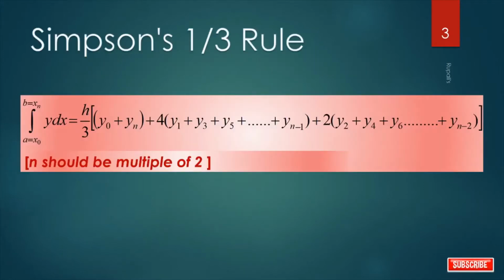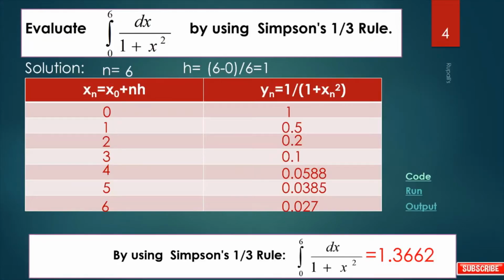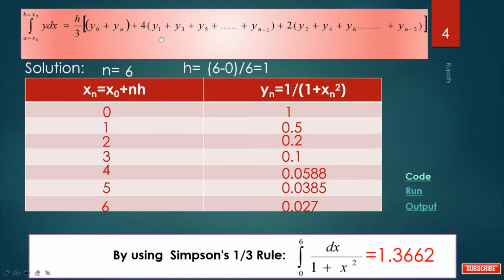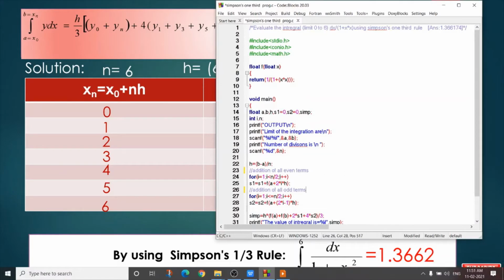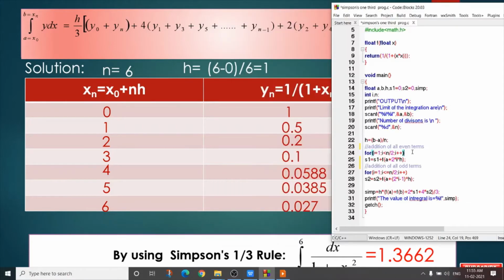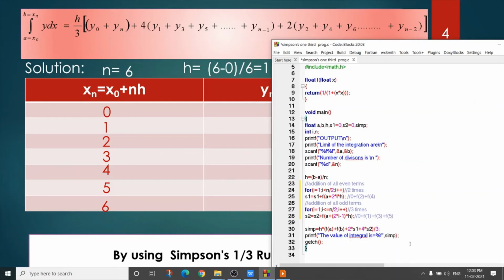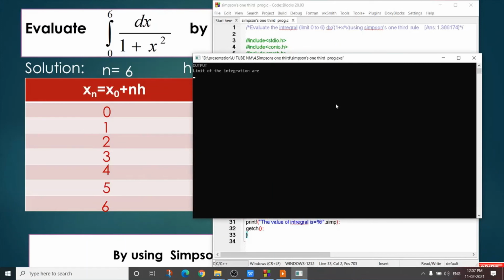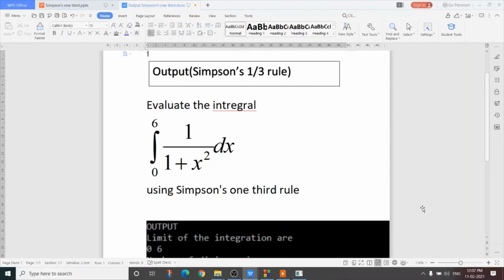🎀 🐤C PROGRAMMING FOR SIMSON'S 1/3 RULE OF INTEGRATION🎀 🐤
Simpson's 1/3 Rule FORMULA. C PROGRAMMING